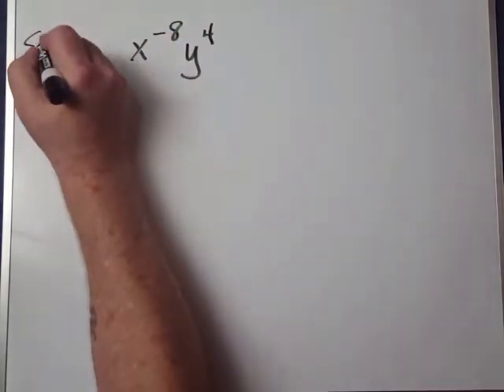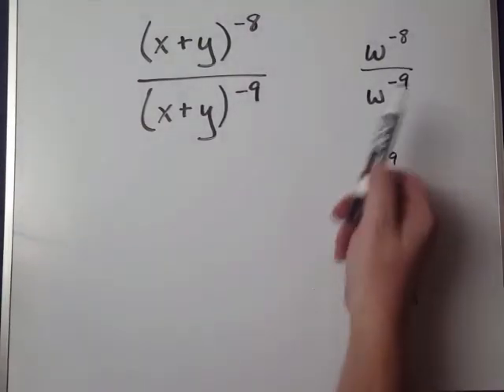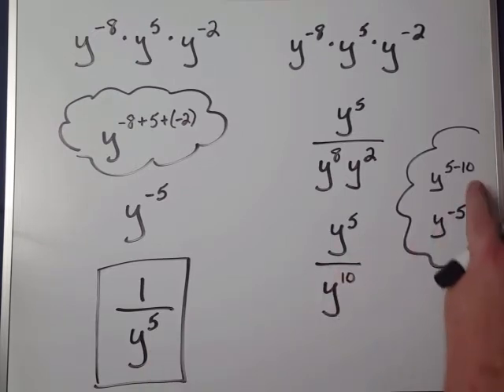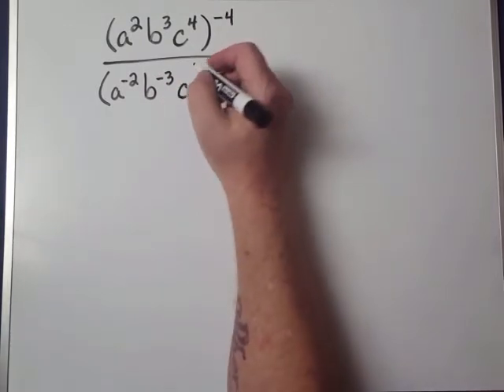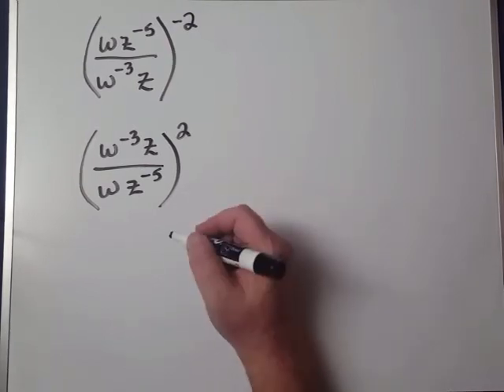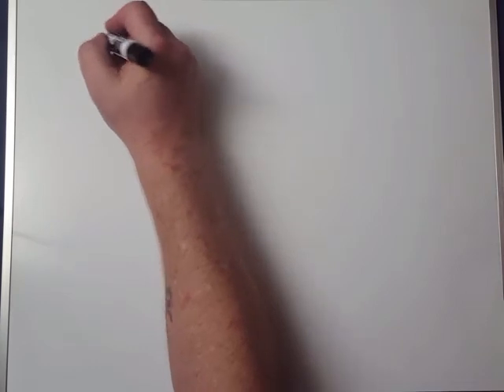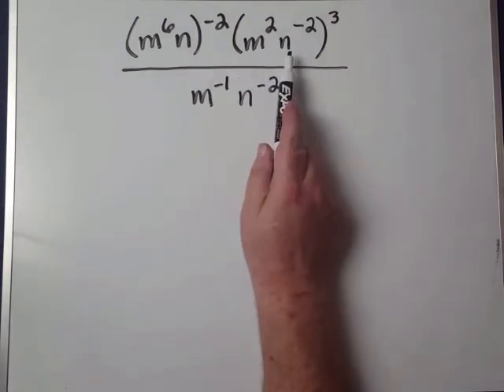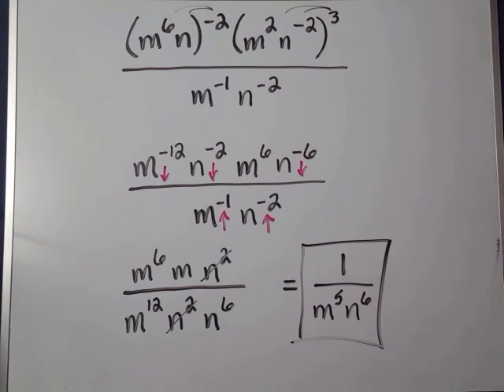MATH 122 Section 4.2 - Part B